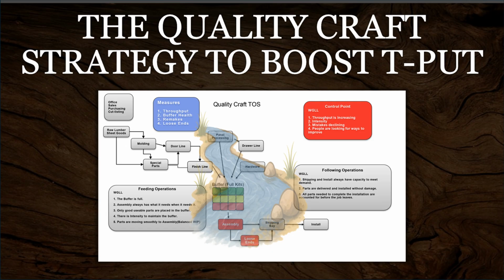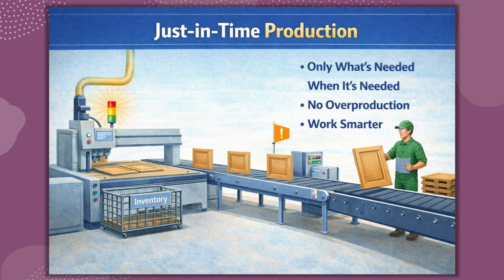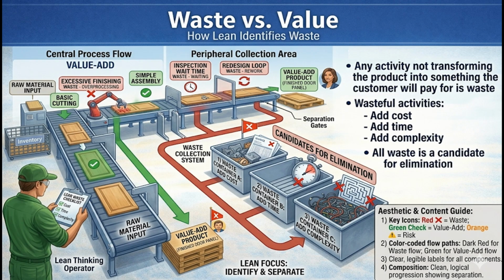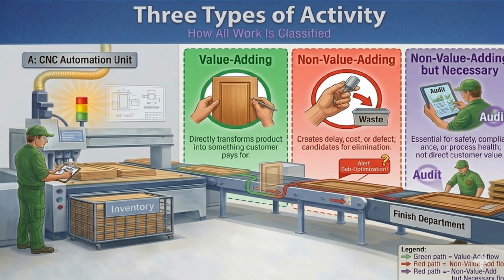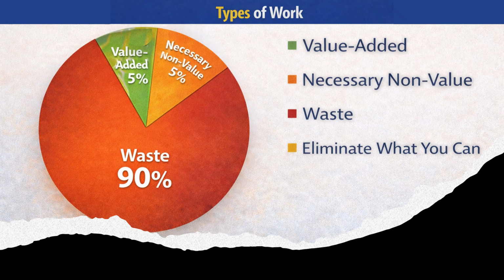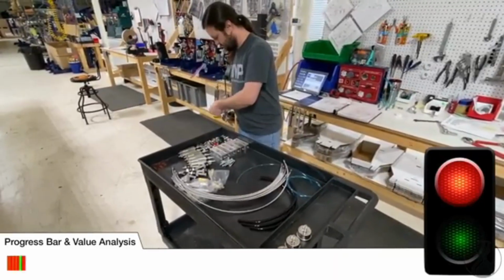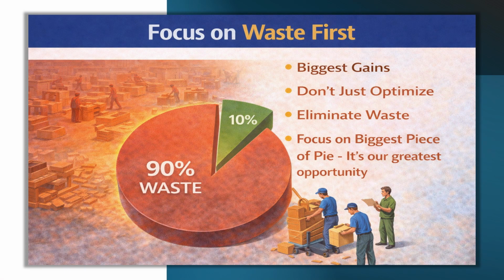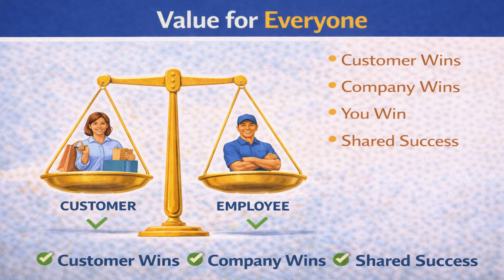Lean TOS Training Lesson 2 - Introduction to the 8 Wastes of Lean